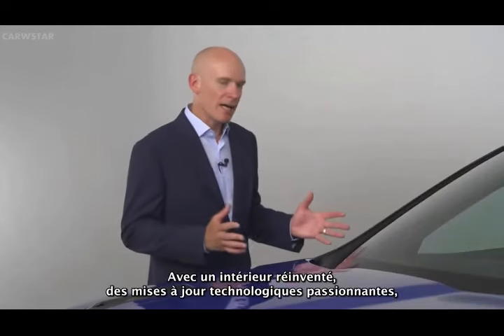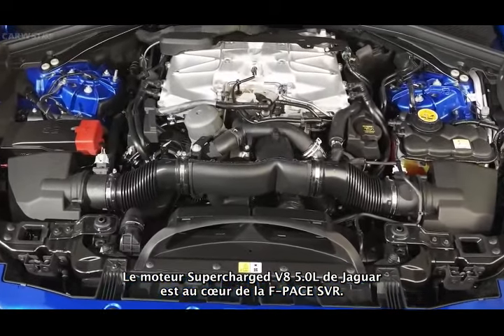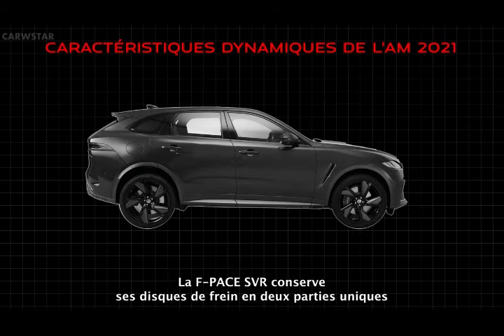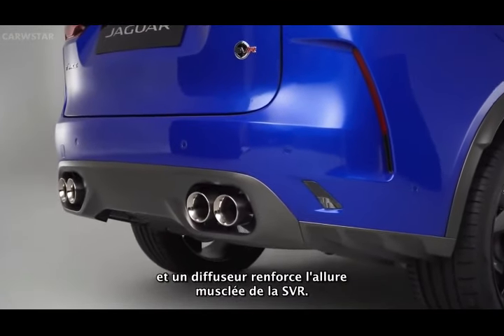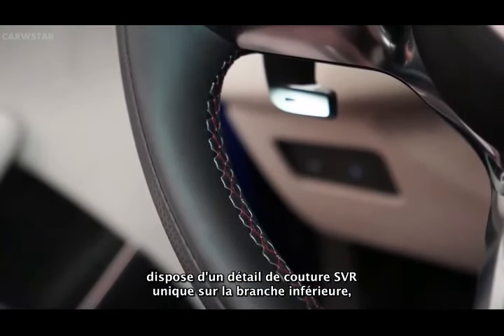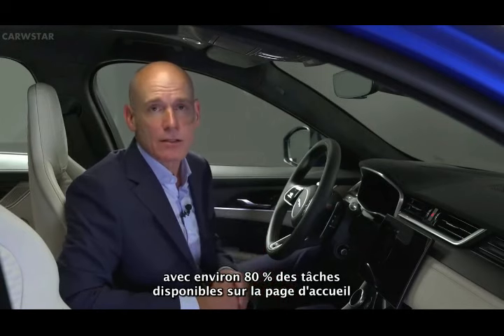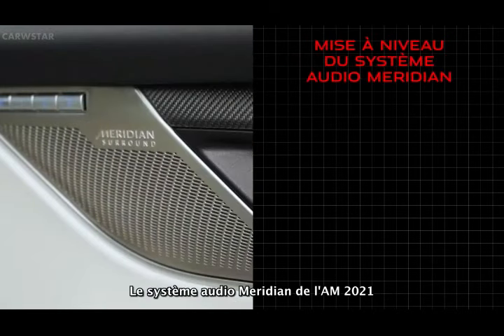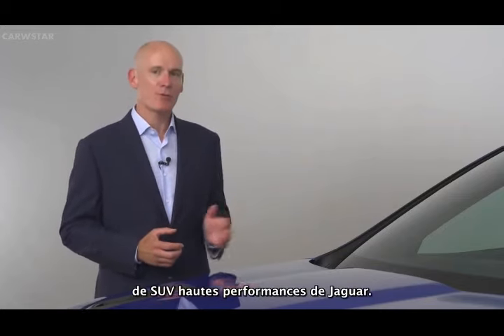New Jaguar F PACE SVR - Review Details & Features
automotive radar,cars, new lineup,newest models,specifications review,luxury looks,exterior design,majorprep,major

prep,automotive engineering,automotive,automotive engineers,engineering,vehicle,vehicle engineering,car

engineering,automobile engineering,automotive careers,automotive research,car research luxury used cars,used car for

sale,low rate used cars,full loan used cars,used luxury cars,used cars with loan,used cars,second hand cars,bank

properties and vehicles for sale,cars for sale,pre-owned vehicles

stock market ,warren buffett investment strategy,berkshire hathaway,warren buffett interview,investing for

beginners,warren buffett investing,warren buffett portfolio,charlie munger,stock market crash,how to invest,how to

invest in stocks,investing 101, advice,how to invest money,berkshire hathaway portfolio,warren buffett cnbc,stocks to

investing,investments,finance,wall street,etf,stock market, economy,long term,bonds,bitcoin,portfolio,big tech

today,antitrust hearing today,reuters,live video,tech hearing live,sundar pichai,reuters news,news,live news,apple,tim

cook,big tech,trump,biden,warren buffett investment strategy

| New 2023 Mazda CX 5 redesign CROSSOVER USA EXCLUSIVE IMAGES

| 2022 Lexus ES 300h F SPORT INTERIOR Exterior Exclusive Details Europe Version

| 2022 Toyota Land Cruiser 300 VX LUXURY SUV TOP CARWSTAR YOUTUBE

| FOR SALE 2022 Toyota RAV4 Adventure Hybrid Offroad review features

| For SALE 2022 Cadillac Escalade REVIEW FEATURES Exterior Interior Luxury Price
| 2022 Mercedes Maybach EQS SUV Very Luxury concept FOR SALE
| 2022 Changan Uni V Specs Chinese Sports Sedan Luxury
| 2022 Ford Bronco Riptide Concept Ultimate SUV GOOD INVESTMENT OFFROAD
| All New 2022 MG Marvel R Electric Interior Tour Digital Cockpit Infotainment

| 2022 Jeep Grand Cherokee Summit 4xe Here is New Model Offroad Urban SUV Very Luxury